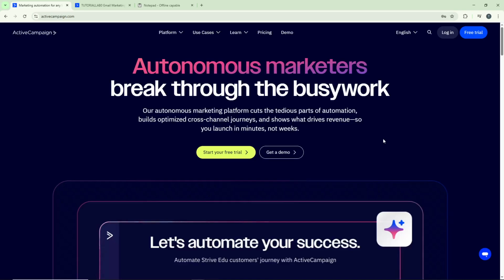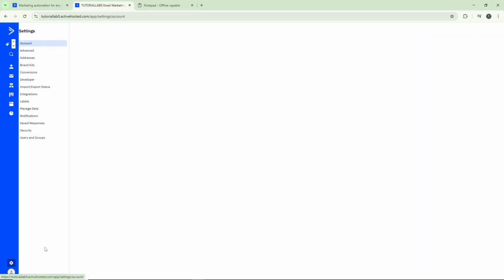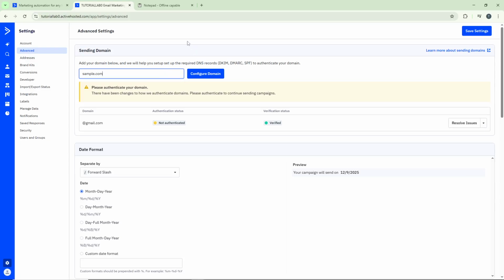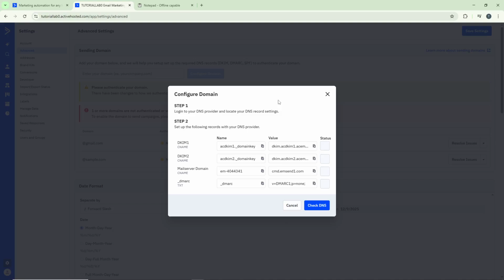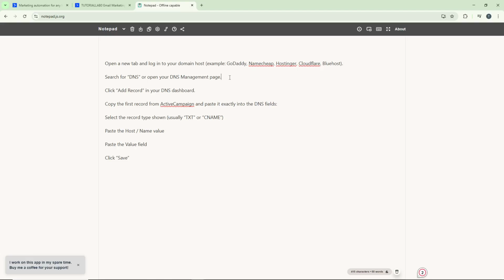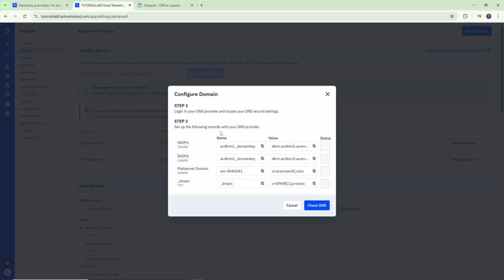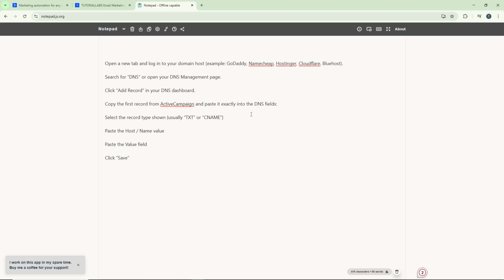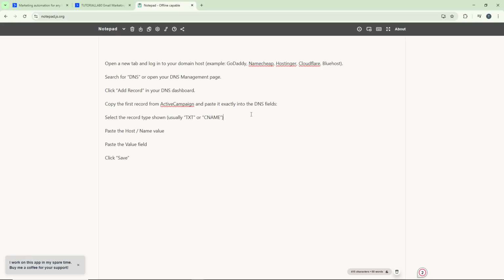How To Set Up A Custom Domain In ActiveCampaign (Tutorial 2026)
Along the way, you'll learn how to set up custom domain ActiveCampaign, ActiveCampaign custom domain setup tutorial, add custom domain to ActiveCampaign, configure custom domain in ActiveCampaign, connect domain name ActiveCampaign, enable custom tracking domain ActiveCampaign, ActiveCampaign personalized domain setup, map custom domain for ActiveCampaign, ActiveCampaign domain configuration steps, creating custom domain in ActiveCampaign, launch custom domain ActiveCampaign, setup ActiveCampaign white label domain